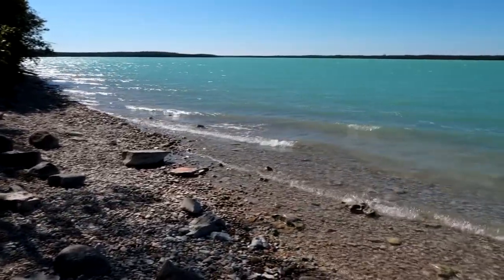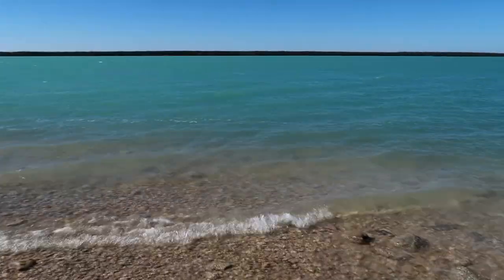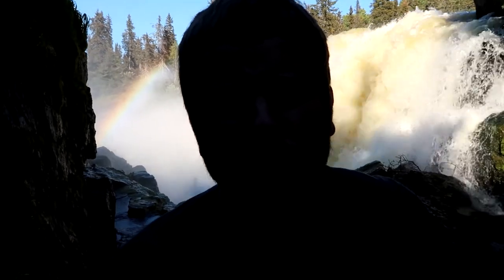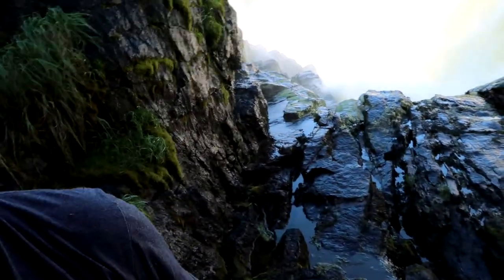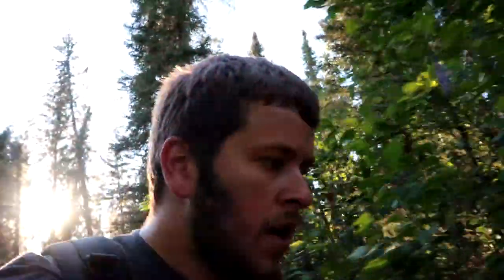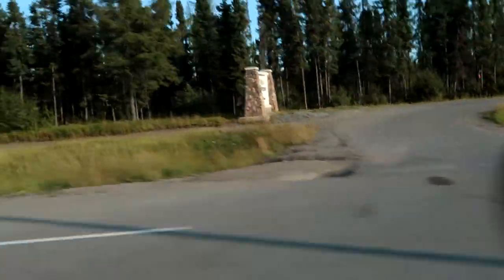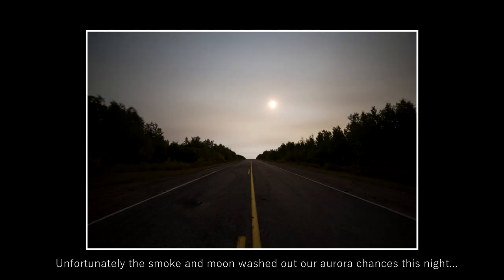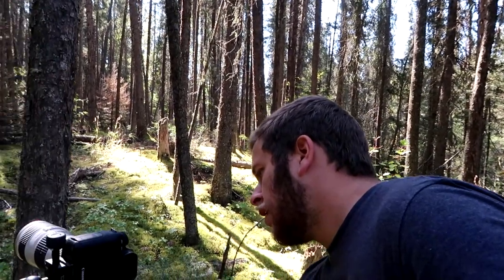Northern Manitoba | Landscape Photography Vlog | Ep. 04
Todd Rector and I continue our journey through Northern Manitoba, unfortunately the clouds and moon wash out our aurora chances but we make the best of it by doing some landscape photography!

Vlog Gear:
Canon G7X MKii
Gorilla Pod

Photo Gear:
Canon 6d
Rokinon 24mm f/1.4
Rokinon 14mm f/2.8
Canon 70-200mm f/4
Giottos Tripod
Camera Bag

Video Gear:
Sony FS700
Sony 18-200mm f/3.5
Metabones E-mount to Canon EF
Benro Tripod